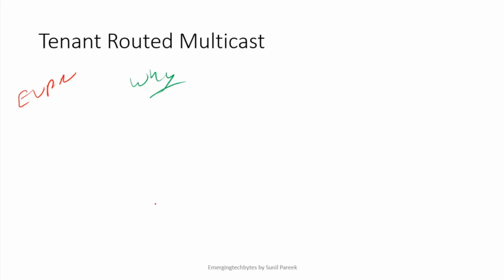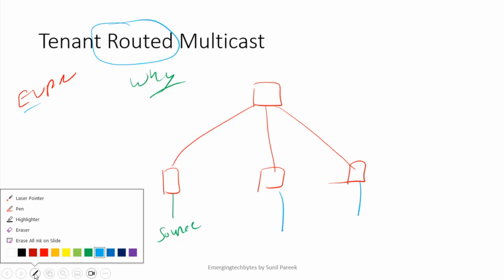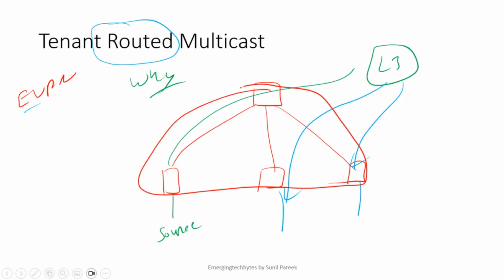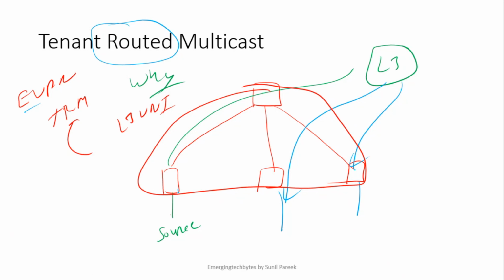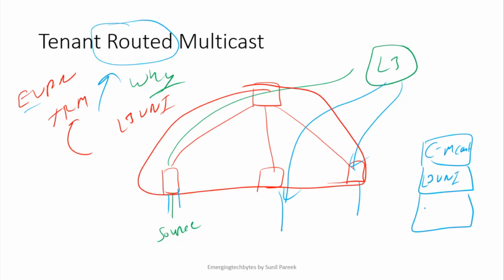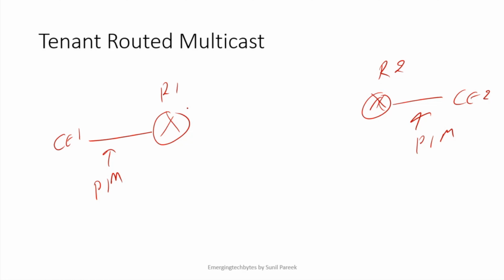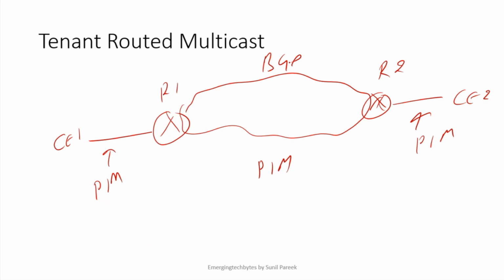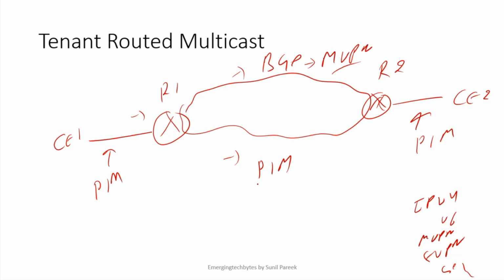IP PIM Multicast - Tenant Routed Multicast (TRM) for Absolute beginners - Session 13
This video talks about Tenant Routed Multicast, why it was needed and what’s are the fundamental in a short video. Made this for beginner level audience. Follow this for more parts focussing more deeper.

Regards
Sunil